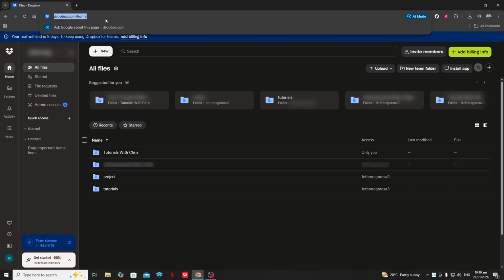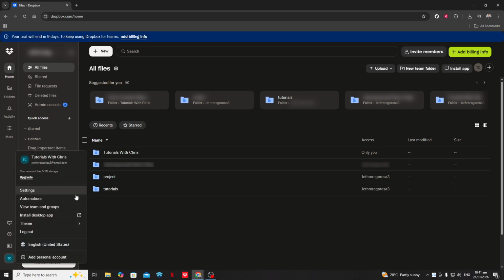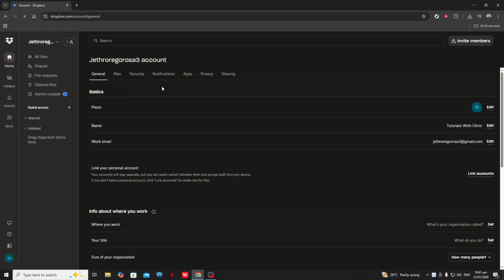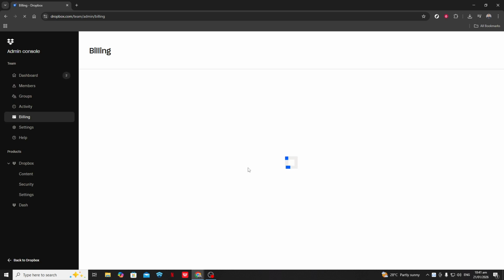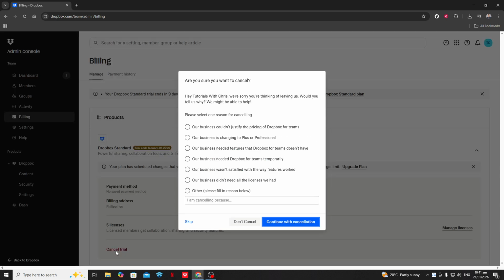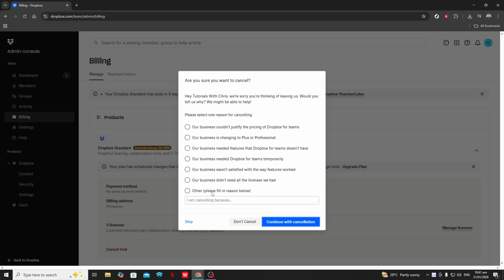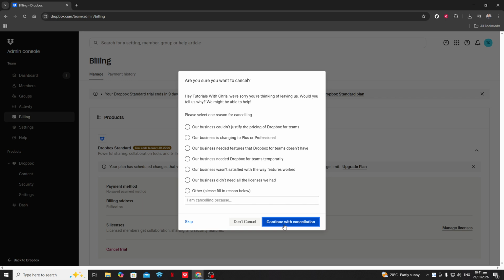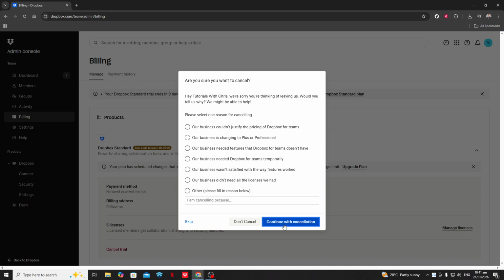How to cancel Dropbox subscription (Latest Update)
How to cancel Dropbox subscription

In this video, you’ll learn how to cancel your Dropbox subscription step by step. Whether you’re using Dropbox Plus, Family, or Professional, this tutorial shows you how to stop recurring payments, downgrade your plan, or close your account safely.

We’ll cover canceling via the Dropbox website, managing billing settings, and what happens to your files after cancellation. This guide is perfect for anyone who wants to control their subscription and avoid unwanted charges.

💻 Take control of your Dropbox account and cancel your subscription quickly and easily!